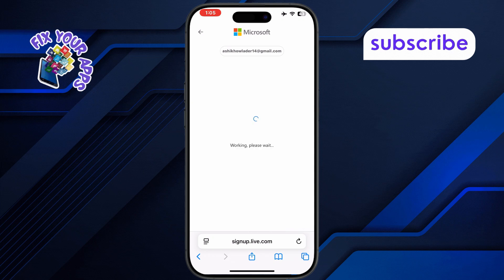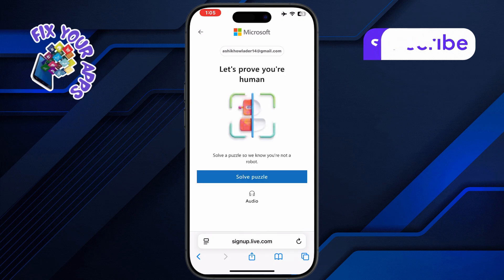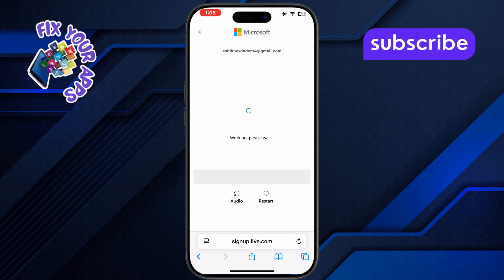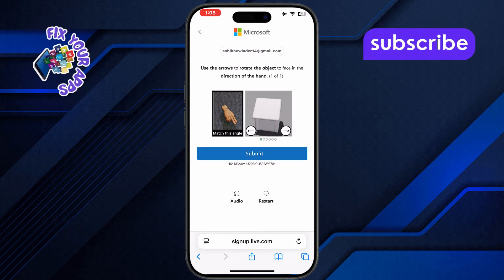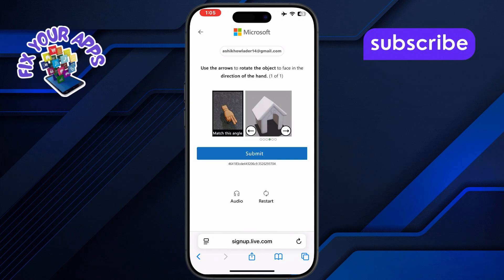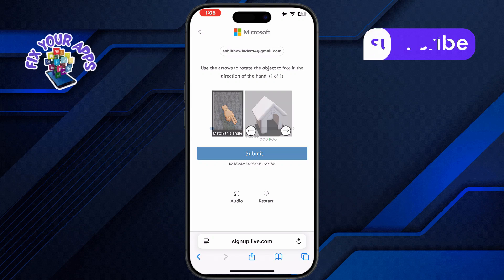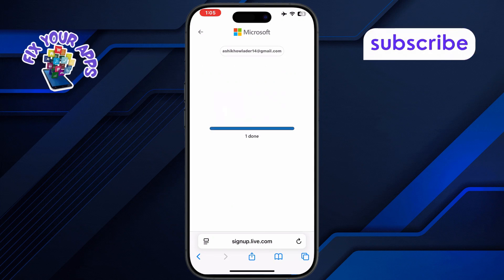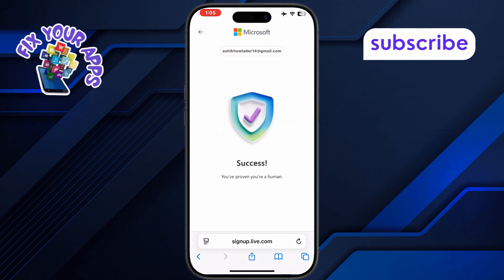How To Create Excel Account In Mobile - Step-by-Step Guide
How To Create Excel Account In Mobile

If you want to use Excel on your mobile device, you need to have a Microsoft account to get started. Creating an Excel account on mobile allows you to access, create, and edit spreadsheets wherever you are. Many users find it confusing to set up the account from a phone, but it's actually quick and simple. In this video, you'll learn how to create an Excel account step-by-step on your mobile device so you can start using all the features of Excel right away without needing a computer.

* How to sign up for excel on mobile
* Create microsoft excel account on phone
* Register excel account using android
* Make excel account on iphone
* How to open new excel account from mobile